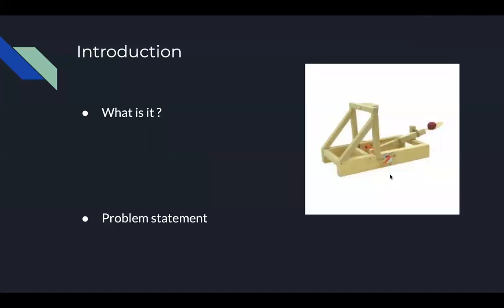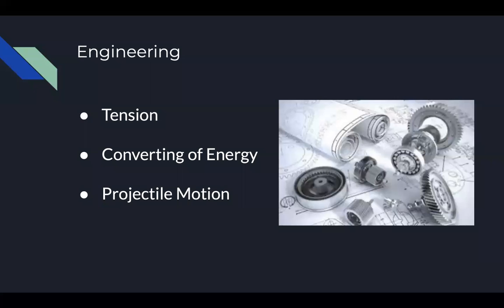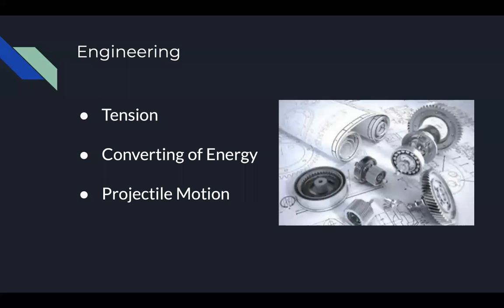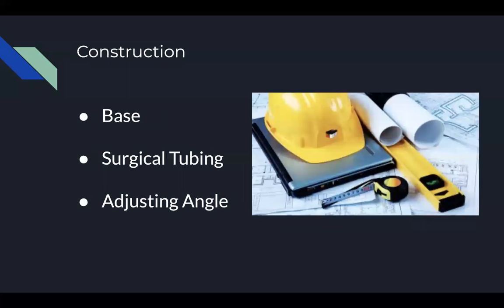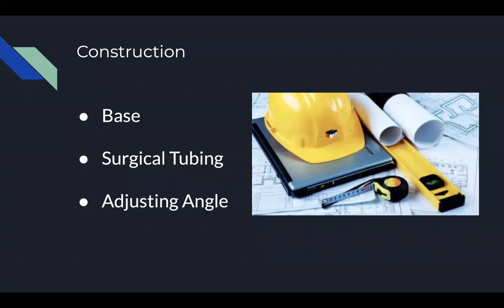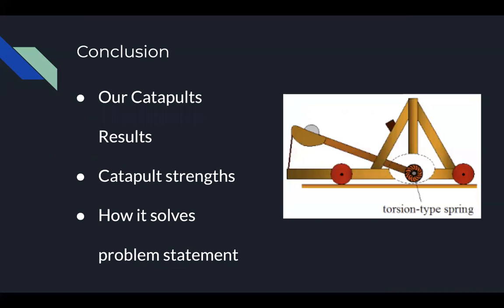Catpult presentation 2022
UT Tyler Catapult project
Dario, Nathan, William, Jack, and Logan